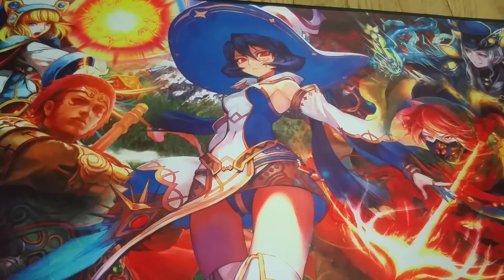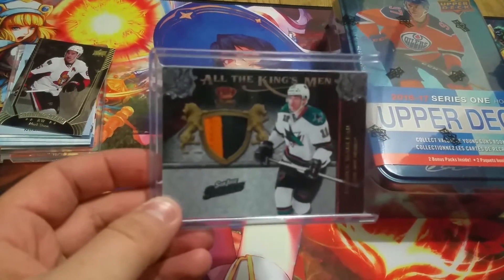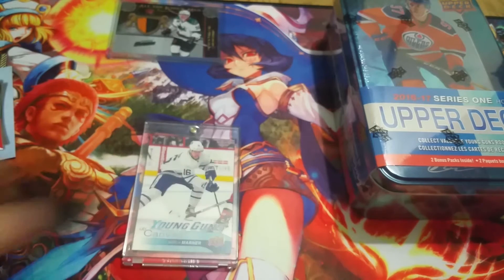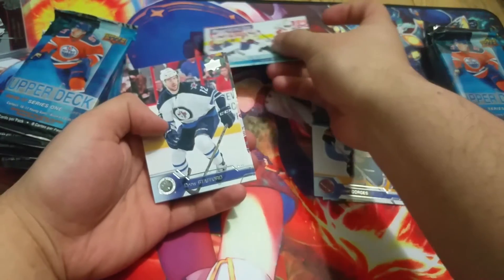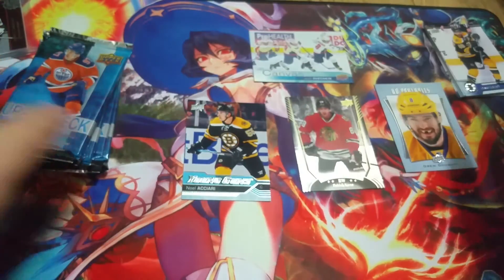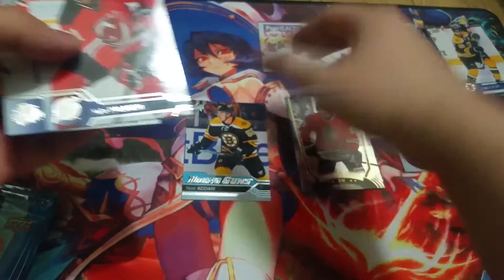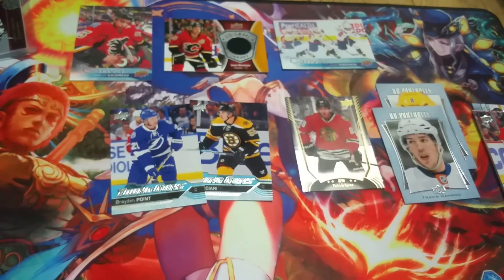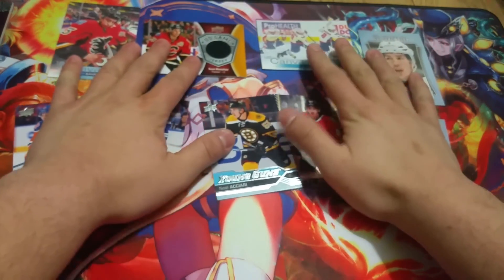2016-2017 Upper Deck Series 1 Hockey Tin Opening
Sorry I was unable to upload the first tin O bought, but I bought this one to open up for my amazing viewers! It was a solid tin, and I cannot wait for Series 2 since there will finally be Sharks Young Guns!